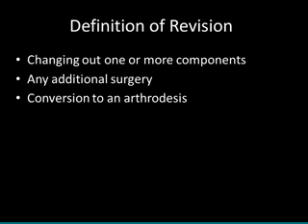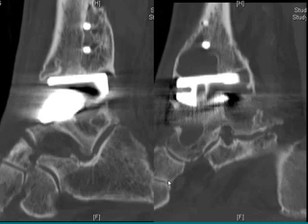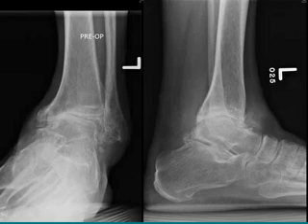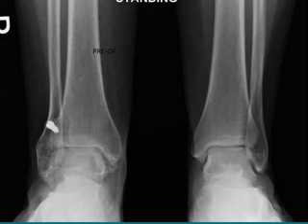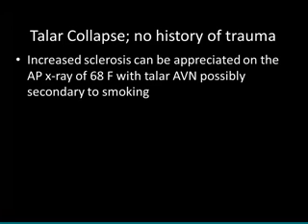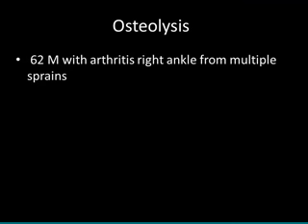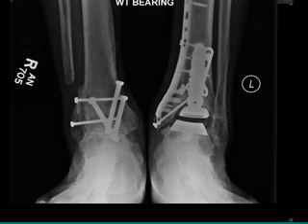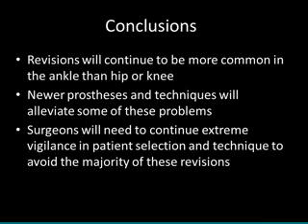Revision Total Ankle Arthroplasty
James K. DeOrio, MD offer his expertise in Total Ankle Arthroplasty in a Foot Innovate webinar. View more of Dr. DeOrio's webinars and presentations